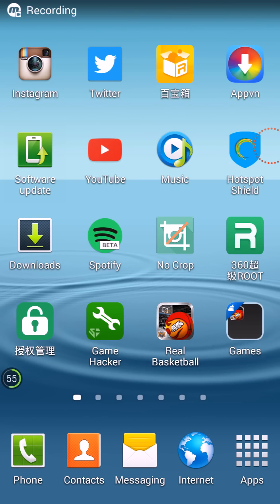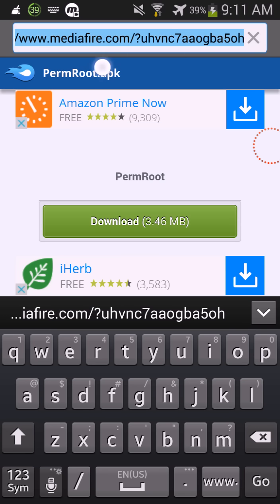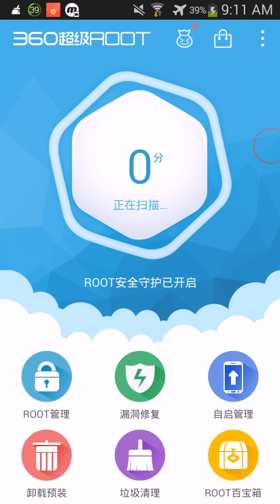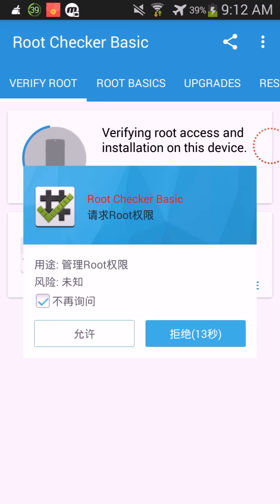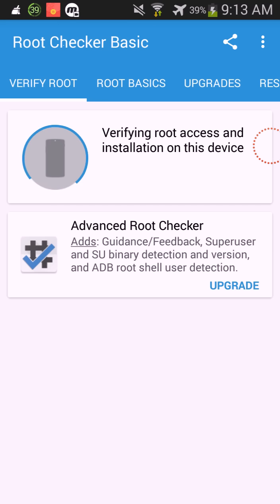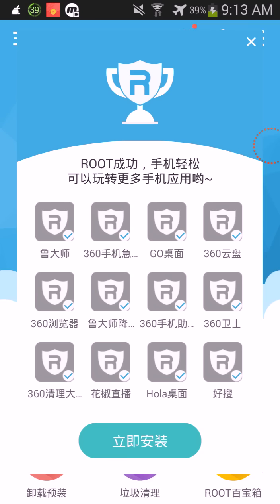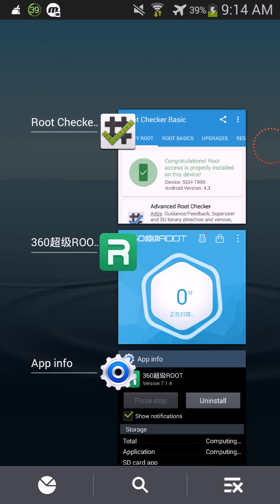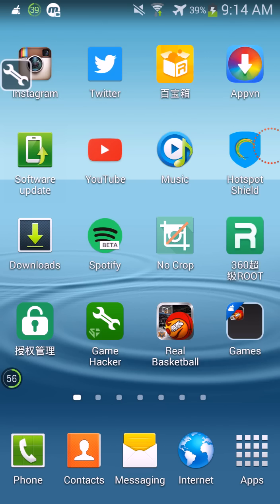How to run root apps without root access on your device [360 Root] (Android).